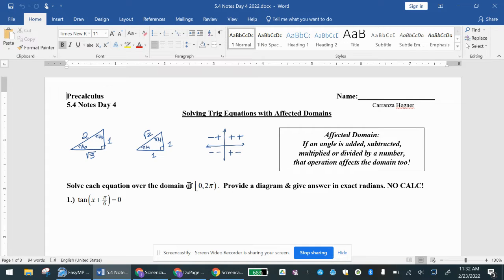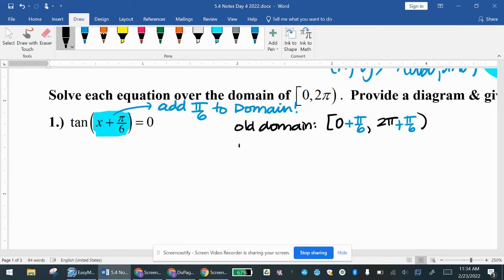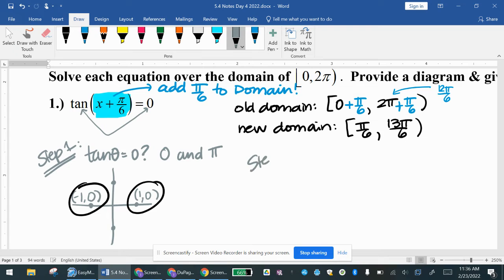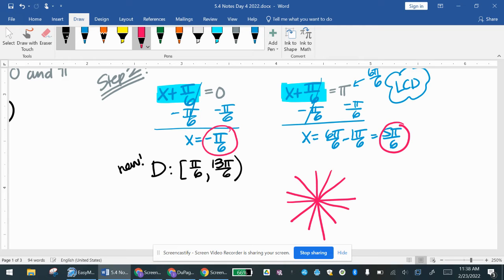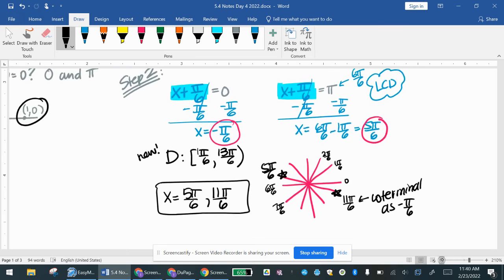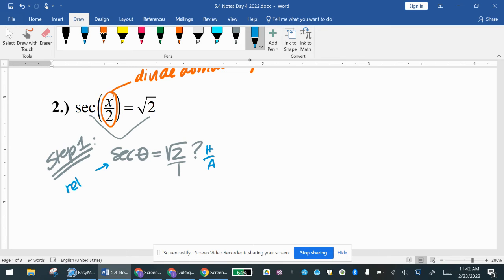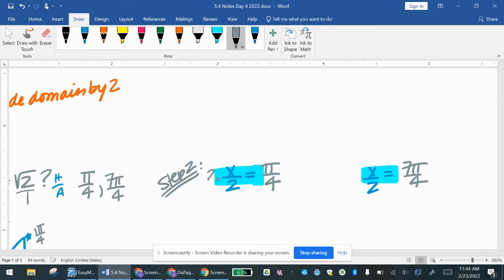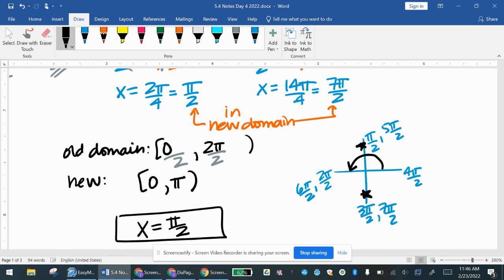PC 5.4 Affected Domain